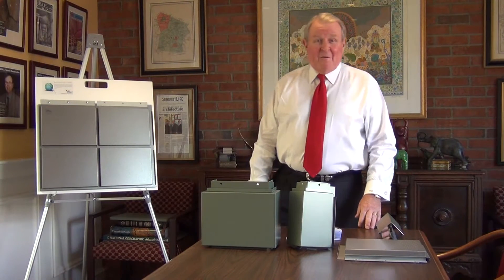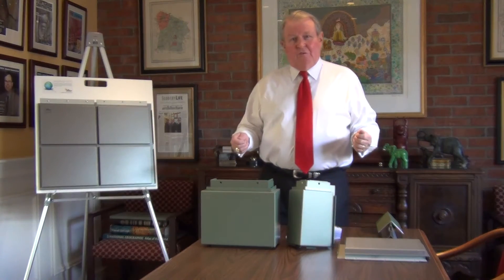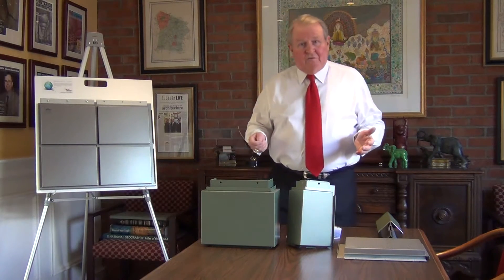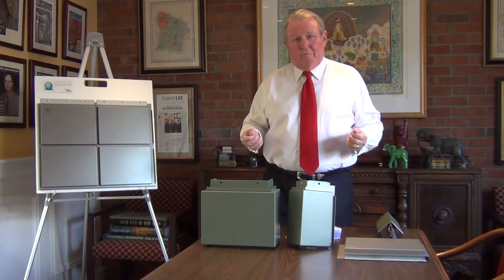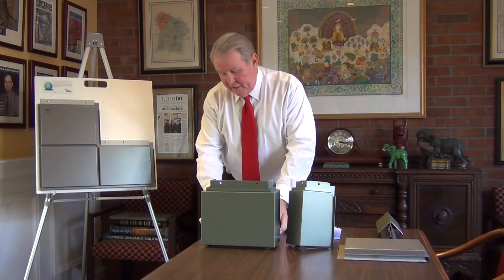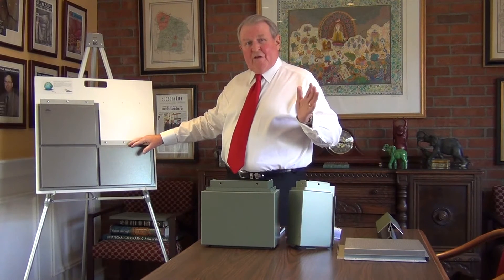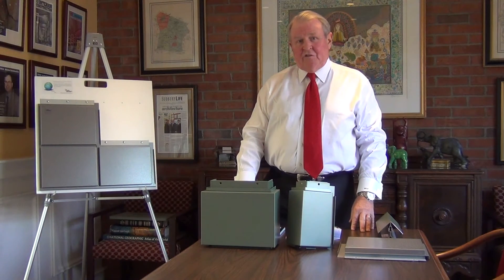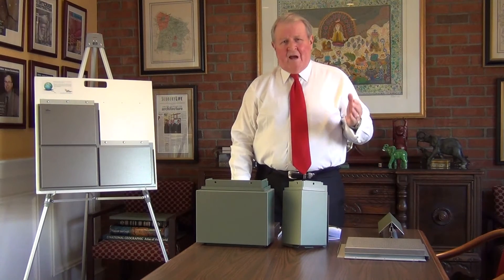Dri-Design Pressure Equalized Rainscreen Wall System